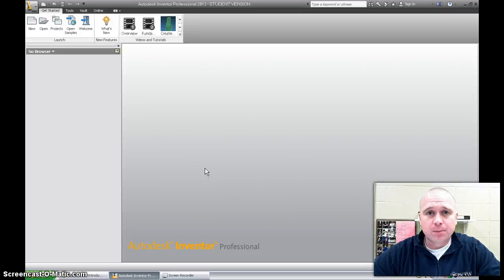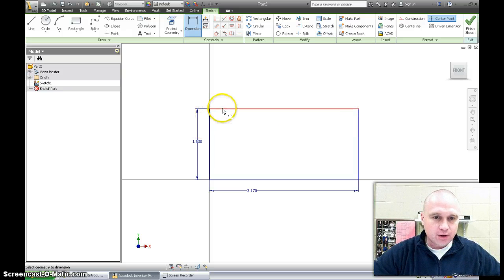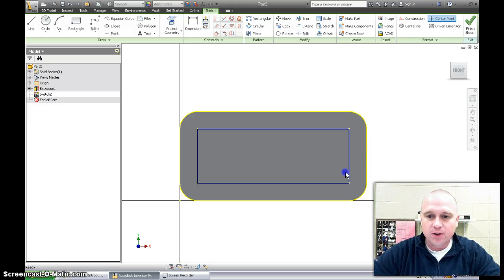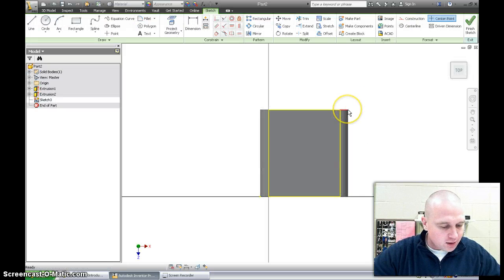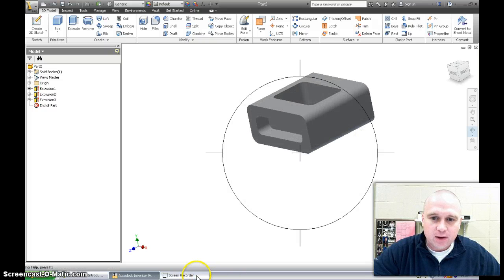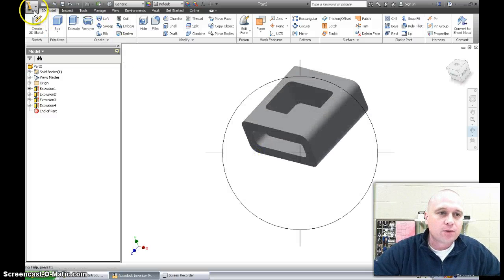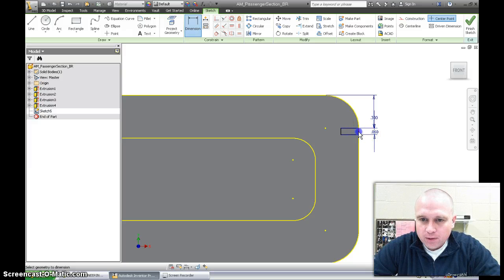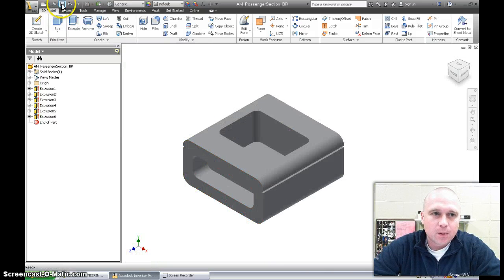U5 | Automoblox Passenger Section